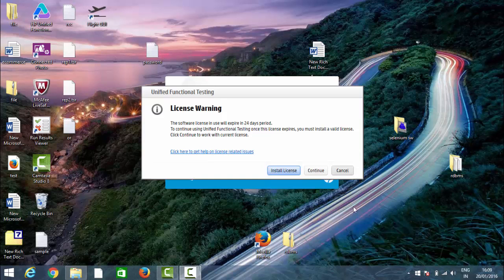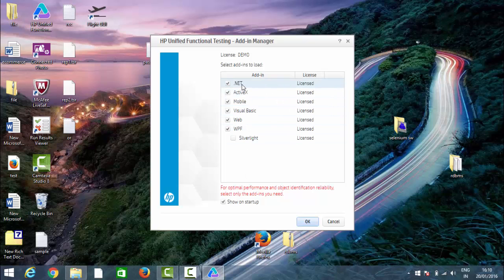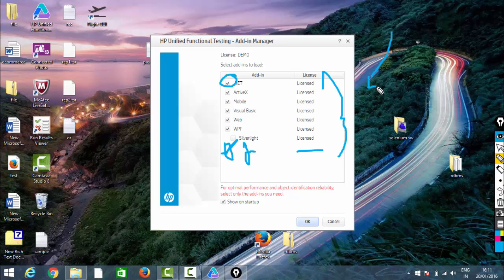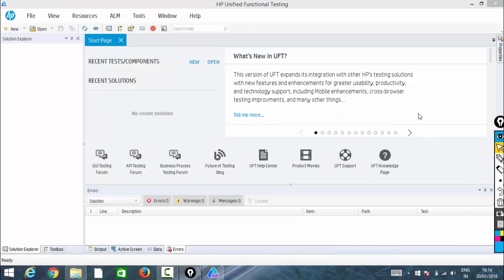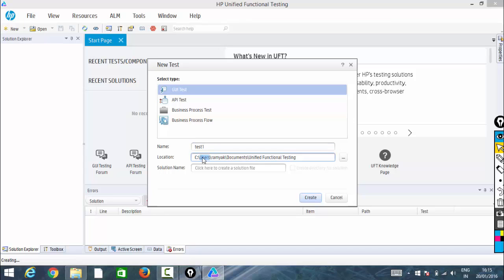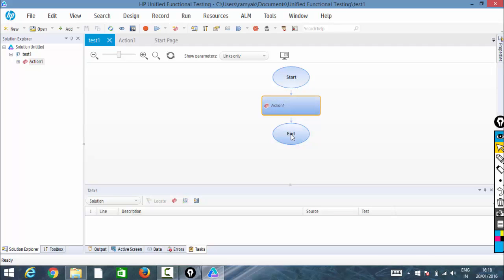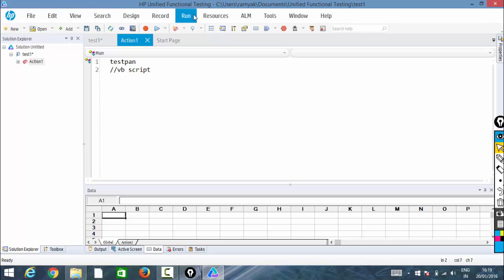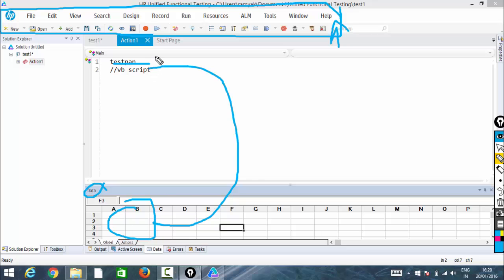UFT tutorial for beginners - QTP tutorial for beginners -CLASS 1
free qtp tutorial for beginners
free uft tutorial for beginners

full video classes at reasonable price
or